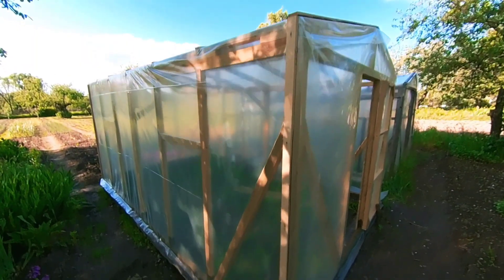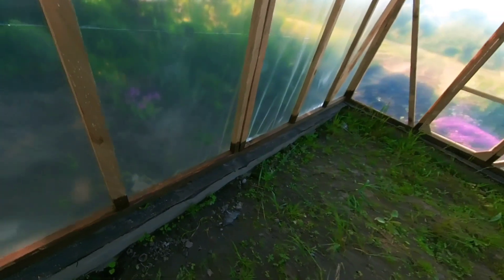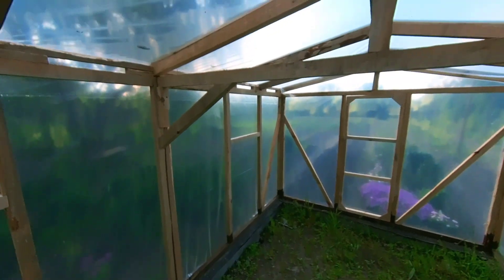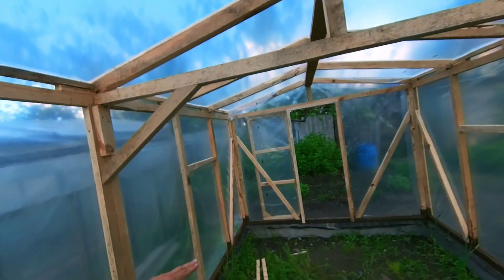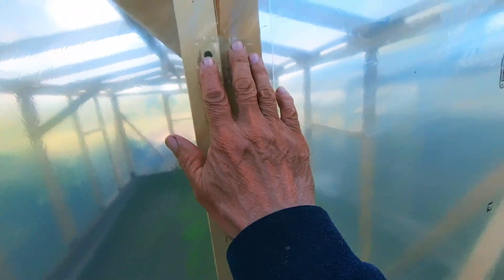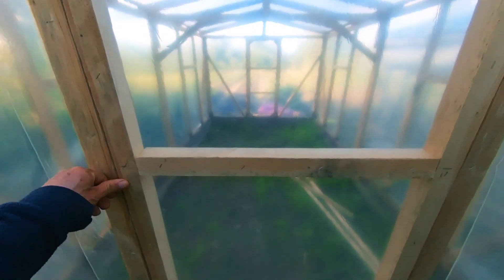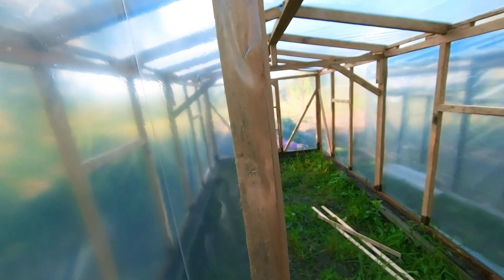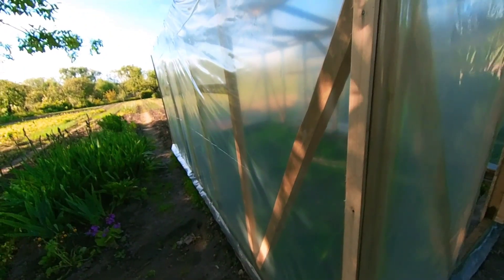Парник своими руками! Видео как построить.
✔ "Парник своими руками!"
Здравствуйте дорогие друзья! В этом видео, постарались подробно рассказать как построить парник своими руками! Подробнее применение в видео.
До новых встреч, спасибо.

✔ Быстрое меню:
0:01 Парник своими руками
00:50 Как построить парник своими руками
1:30 Какой фундамент для парника
2:00 Обработка бруса
2:08 Парник из дерева
2:55 Какой брус для парника
3:55 Парник из рам
4:33 Двери и окна для парника
5:15 Из чего двери для парника
6:12 Как построить крышу для парника
7:03 Пленка для парника
8:18 Как натянуть и крепления для пленки на парнике
9:38 Готовый парник